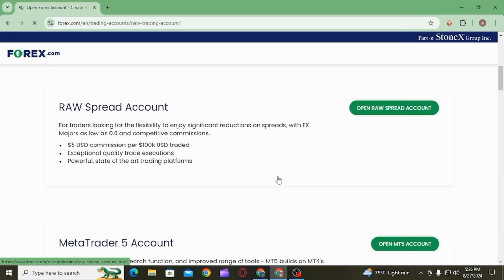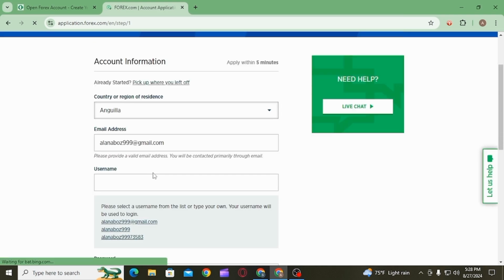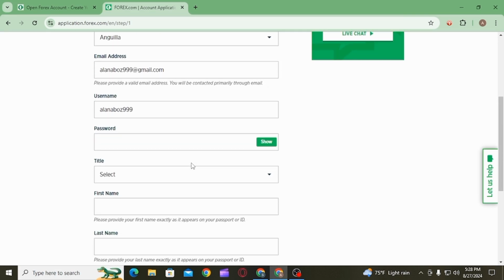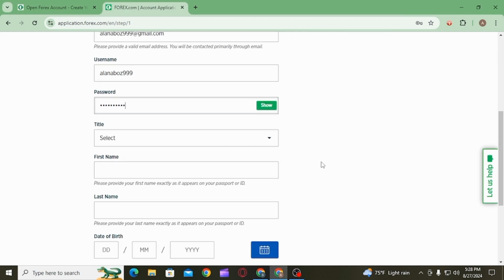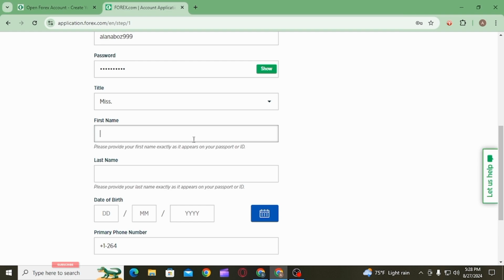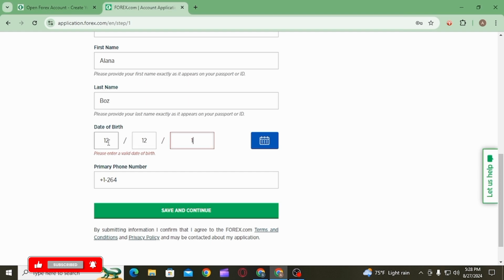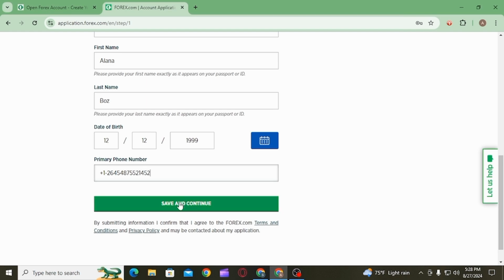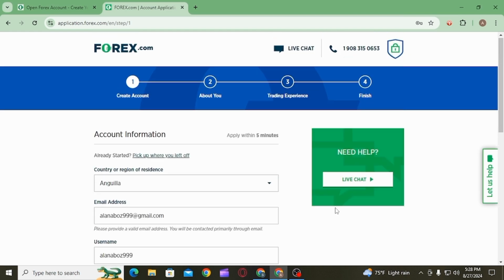How to Sign Up Forex Trading Account 2024 | Create Forex Trading Account (Full guide)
How to Sign Up for a Forex Trading Account in 2024! Ready to start trading in the forex market? This video will guide you through the steps on how to sign up for a forex trading account quickly and easily. Whether you're asking, "How do I create a forex trading account?" or need help with the registration process, this tutorial has you covered. Learn the steps to open your forex trading account and begin your trading journey today. Watch now to see how you can sign up for a forex trading account and start trading!

Timestamps:

00:00 How to Sign Up for a Forex Trading Account
00:10 How Do I Create a Forex Trading Account?